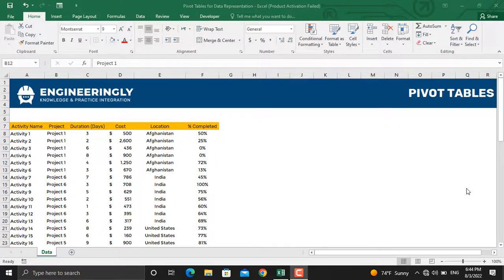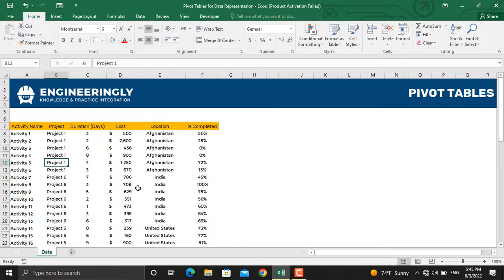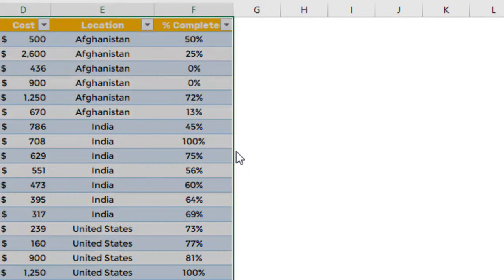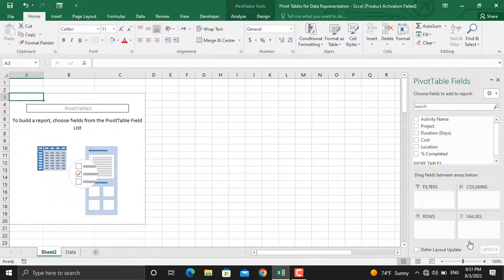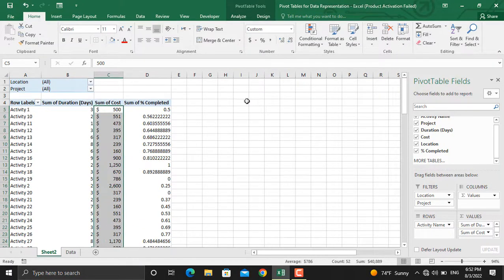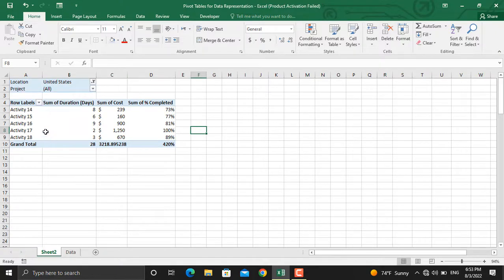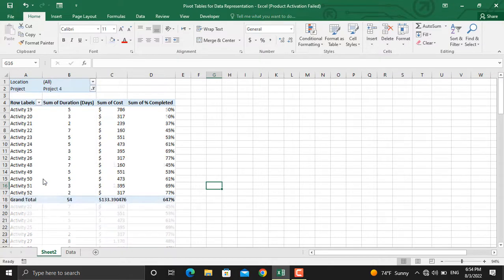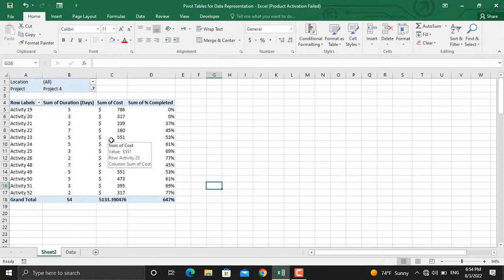Pivot Tables in Ms. Excel for Project Management